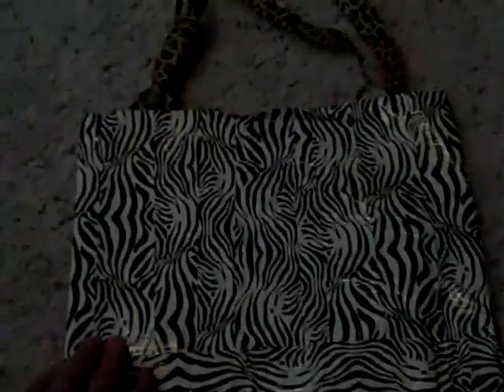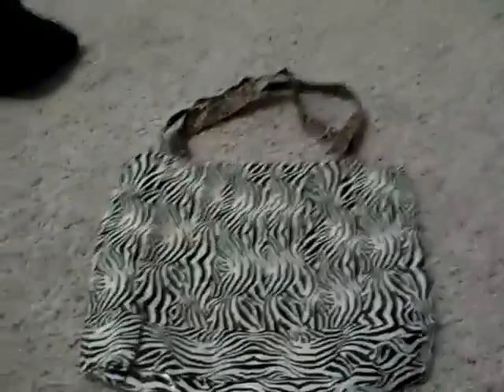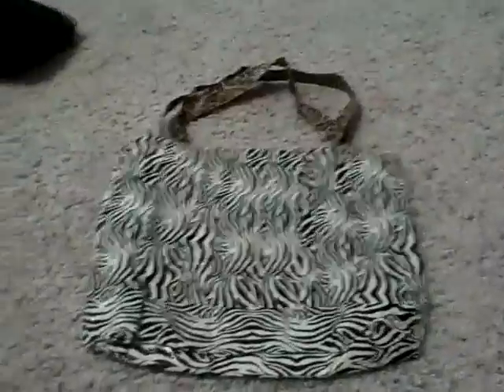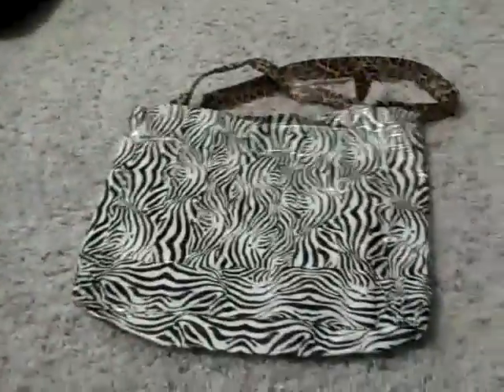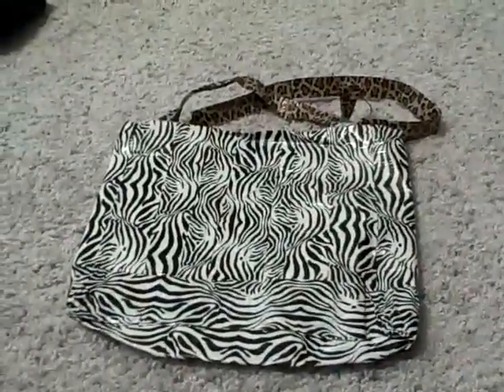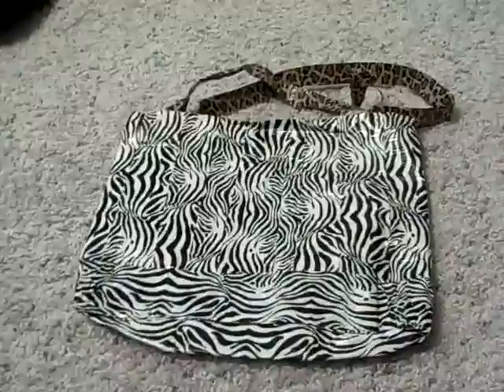Zebra print bag